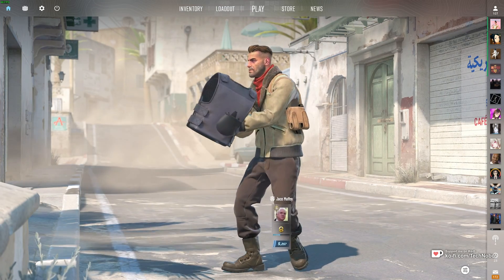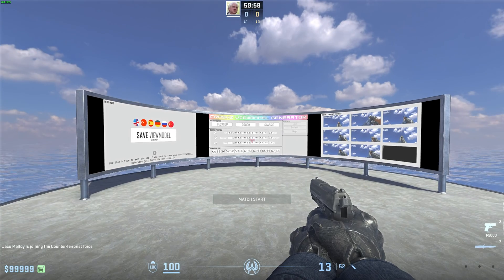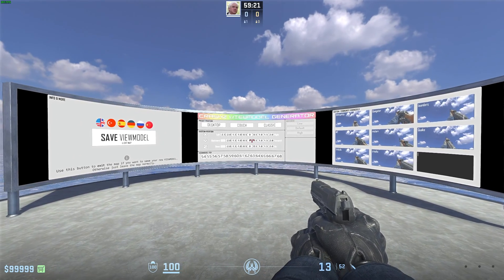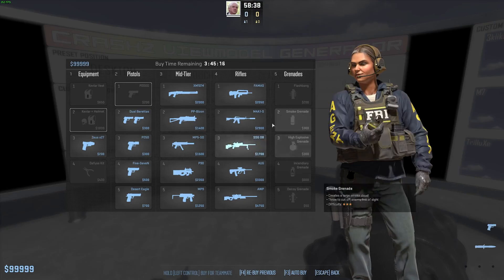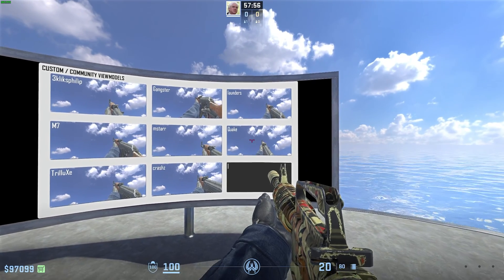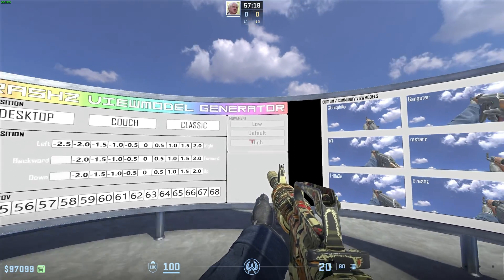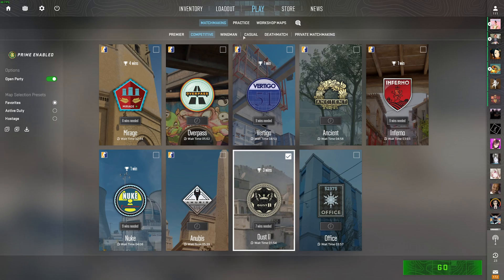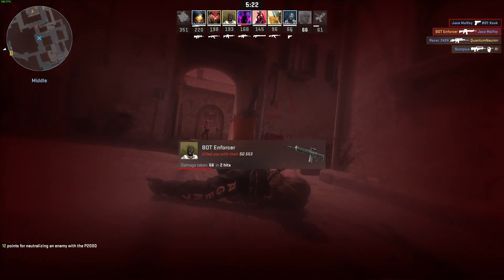BEST CS2 Viewmodel Generator (NEW) | CS2 Workshop Guide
Customizing your viewmodel in CS2 was mainly done through commands... Until now. You can very easily move around your items and customize your viewmodel to give you a gameplay advantage - or get it just how you like it with this simple map. This video shows you everything you need to know, as well as what's missing in the current version of CS2.

Timestamps:
0:00 - Explanation/Intro
0:29 - Download Viewmodel Generator for CS2
0:59 - Breakdown of the Viewmodel Generator
1:44 - EASILY Customize Viewmodel in Cs2
2:17 - Viewmodel pressets
2:40 - Why customize your viewmodel?
3:14 - What's missing from the Viewmodel Generator
3:43 - Saving custom ViewModel